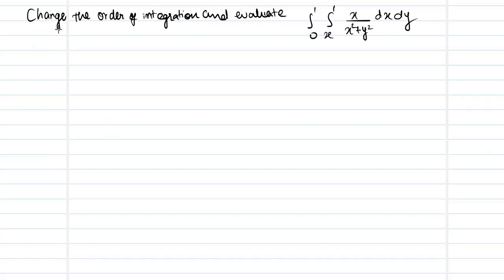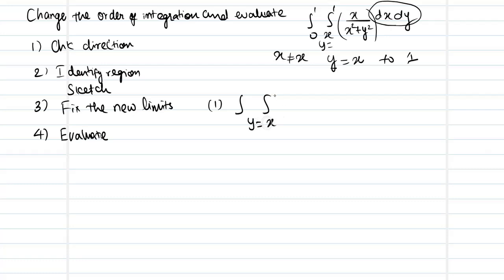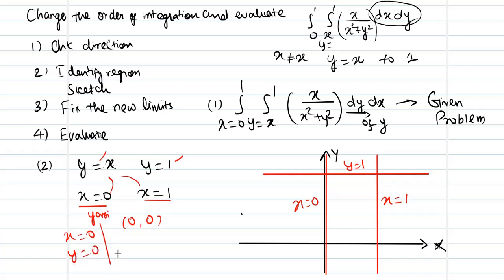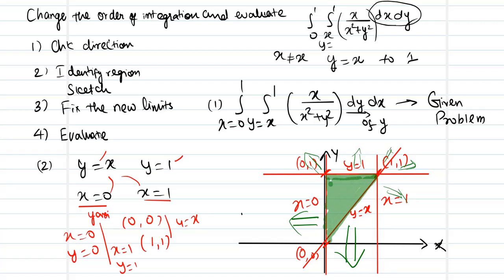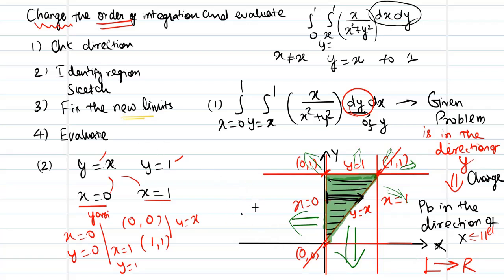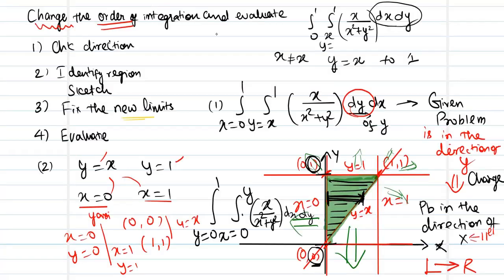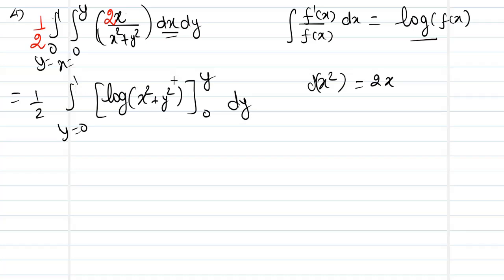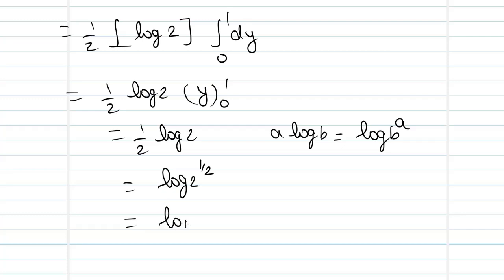Change of Order of Integration- Problem 1